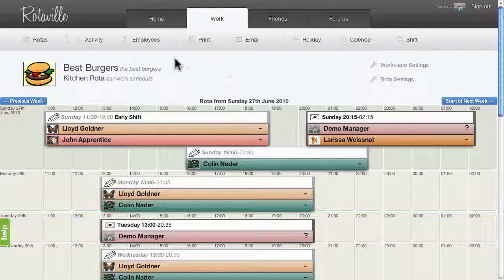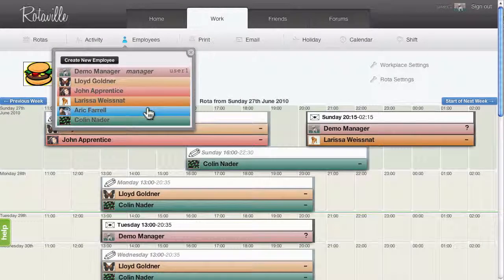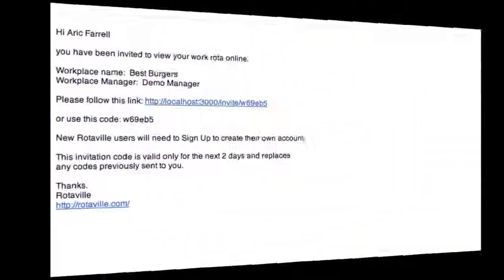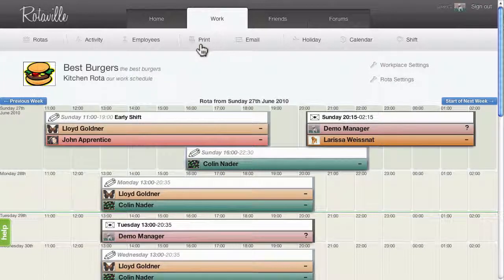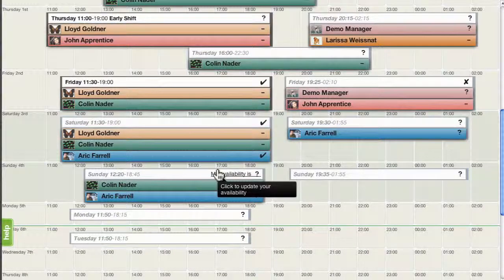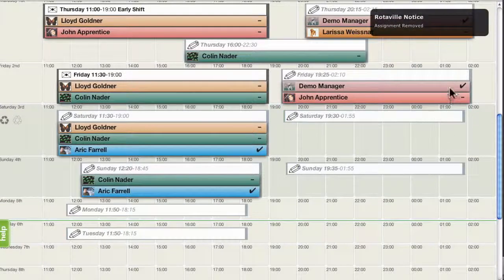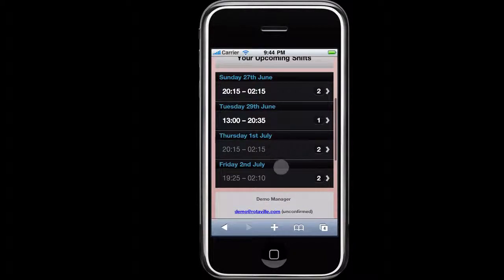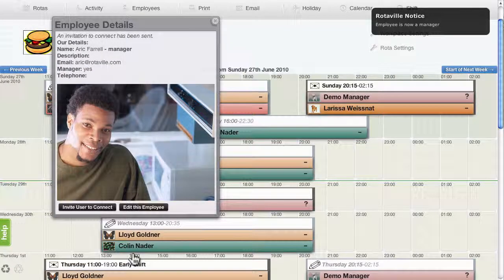Inviting Employees to Connect and view the rota online - Rotaville Scheduling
A demostration for rota managers, showing them how to invite employees to connect to the workplace and rotas on Rotaville.